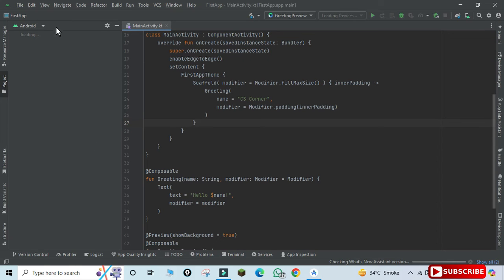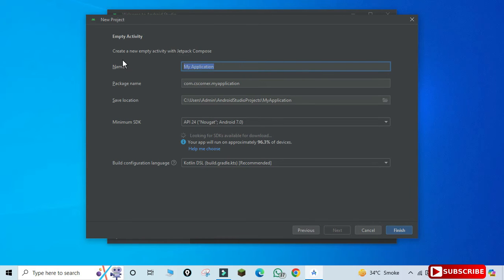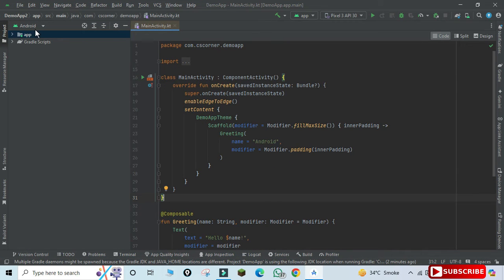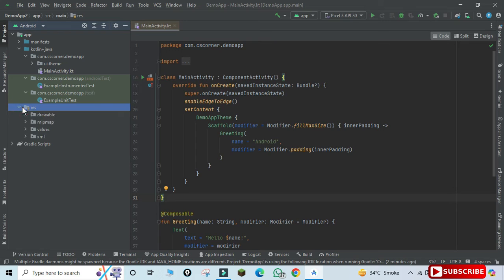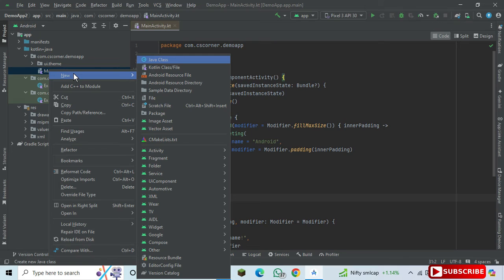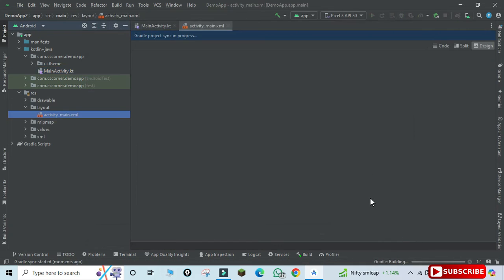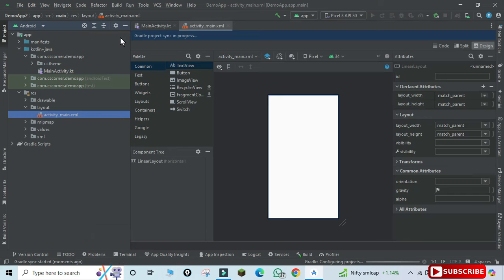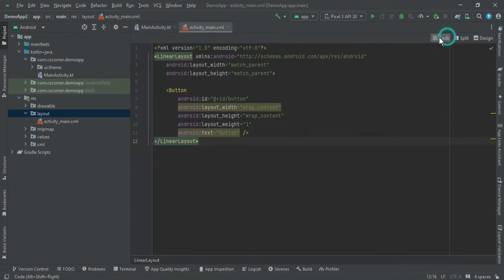How to Fix activity_main.xml not showing in Android Studio [2024] | Missing activity_main.xml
In this video, I will show you how to Fix activity_main.xml not found in Android Studio Jellyfish [2024].
Follow the video without skipping if you're facing the same issue.  I'm sure through my video you will be able to successfully resolve this error.

✻ I hope you find this video useful & you are successfully able to fix problem.

🎥 Tools I used for recording